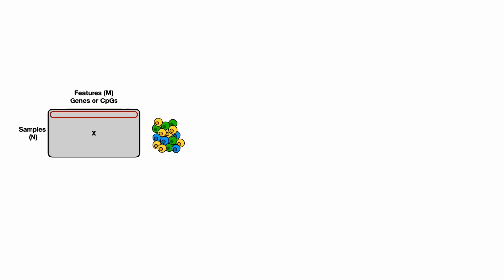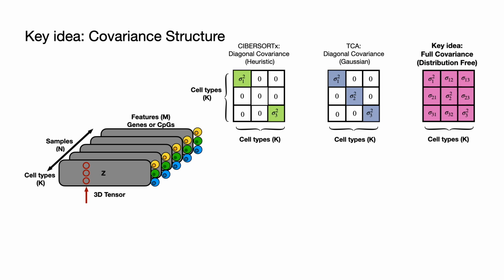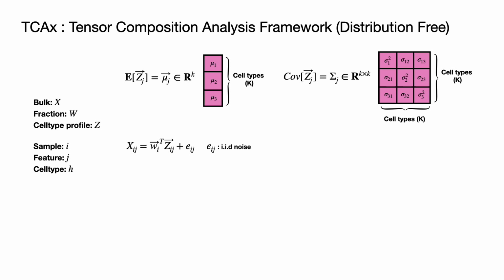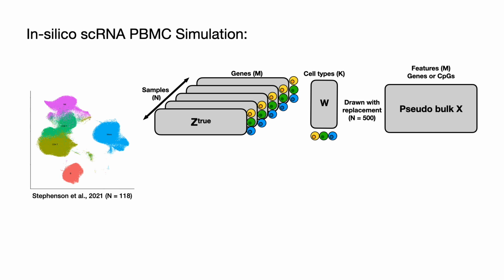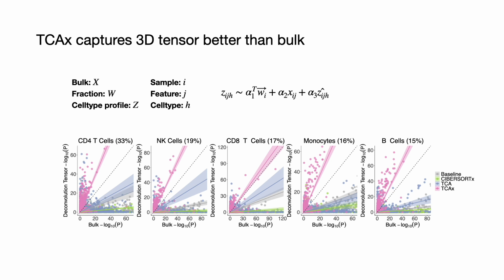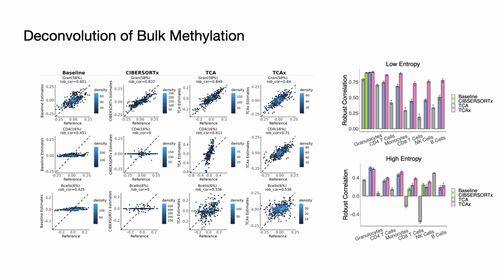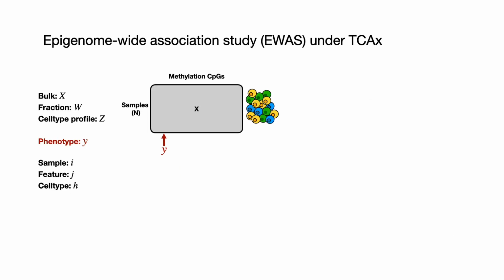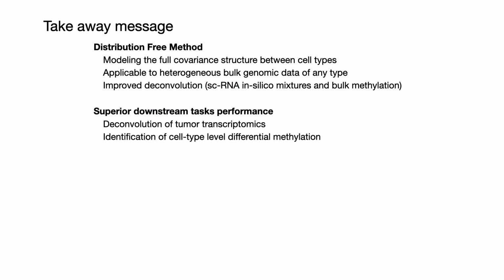Z Chen. A unified model for cell-type resolution genomics from heterogeneous omics data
"A unified model for cell-type resolution genomics from heterogeneous omics data" by Elior Rahmani, Zeyuan Chen and Eran Halperin.

Abstract:
The vast majority of population-scale genomic datasets collected to date have been measured as “bulk” samples from heterogeneous tissues that consist of mixtures of cell types. The often-critical need for cell-type level analysis to enable discovery therefore calls for computational methods that can disentangle the convolution of cell-type signals and allow us to better analyze and comprehend the abundance of population-scale heterogeneous genomic datasets. Here, we make the observation that the expression of genes is often different yet coordinated between different cell types. Based on this observation, we present a distribution-free model-based deconvolution method for learning the unknown three-dimensional structure of samples by features by cell types from two-dimensional bulk genomic data of any type (samples by features). Unlike previous methods, we model and account for covariances across cell types, which, compared with previous models, provides a substantial gain in the correlation between the estimated and the true underlying cell-type levels. Particularly, we observed up to 48% improvement in deconvolving in-silico mixtures of cell types using single-cell RNAseq data and bulk RNAseq profiles, and up to 69% improvement in deconvolving DNA methylation data for which corresponding cell-type methylation levels are experimentally available for validation. Applied to follicular lymphoma bulk RNAseq, our method is the only one that outperformed a straightforward analysis of the bulk data in recovering B-cell differential expression patterns with CREBBP mutation that were previously found via experimental cell sorting. We further confirmed the transferability of our model to other genomic modalities by establishing superior replication rates in identification of sex- and age-associated cell-type level differential methylation from bulk methylation by evaluating consistency across four large whole- blood methylation datasets (average F1=0.94 for sex and F1=0.84 for age across pairs of datasets). Overall, our evaluation using a total of eight gene expression and DNA methylation datasets shows that our model consistently outperforms previous state-of-the-art deconvolution methods, thus providing a transformative capacity to conduct more powerful large-scale cell-type level studies in multiple organisms, tissues, and under different conditions, for which large bulk data have already been collected.